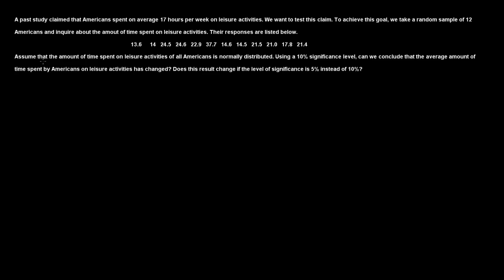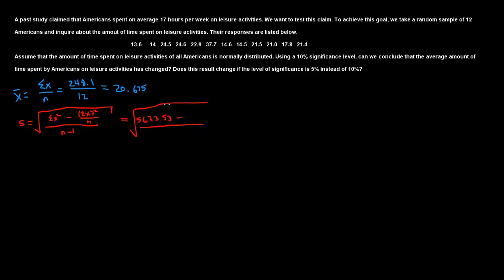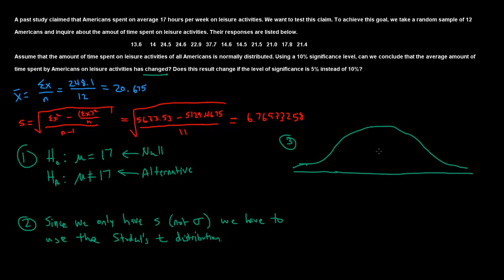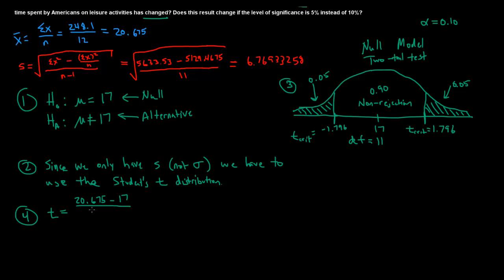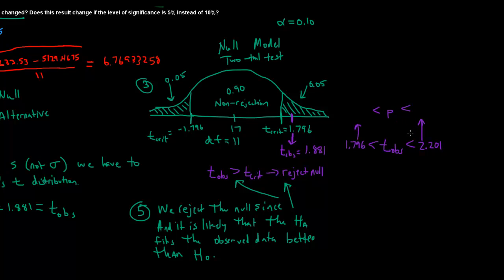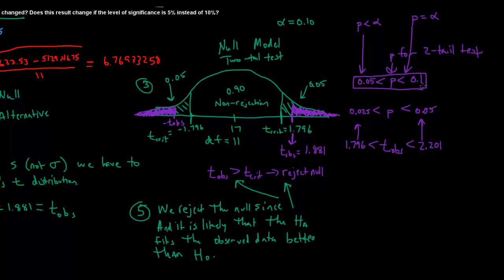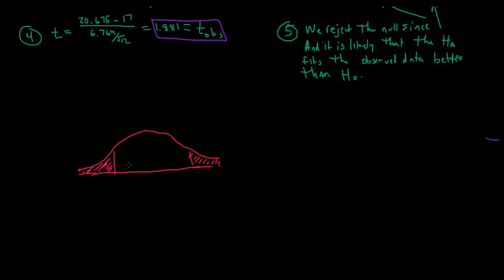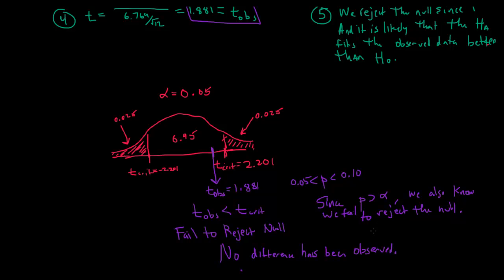How to conduct a hypothesis test for a population mean (when sigma is not known) (Chapter 9)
In this tutorial, we cover the topic of hypothesis testing. In our example, we do not know the population standard deviation - sigma. We therefore must estimate the population standard deviation using the sample standard deviation and use the Student's t-distribution. We demonstrate how to state the two hypotheses, construct the null model, calculate the test statistic (t-score) and its p-value, and finally how to make a decision regarding the null hypothesis.